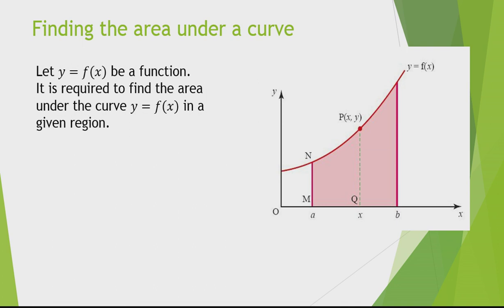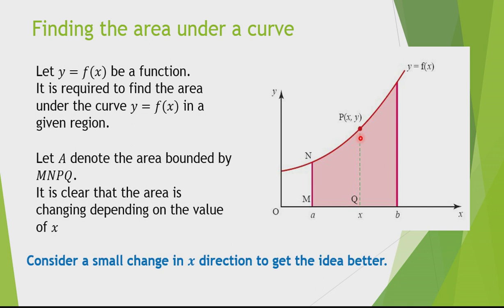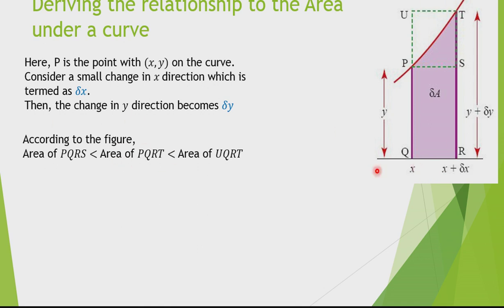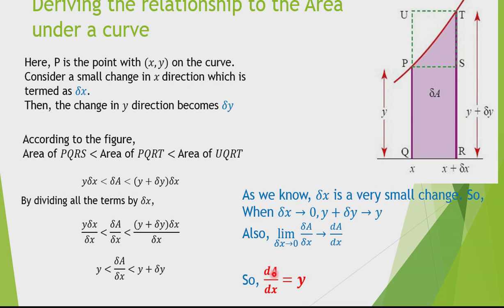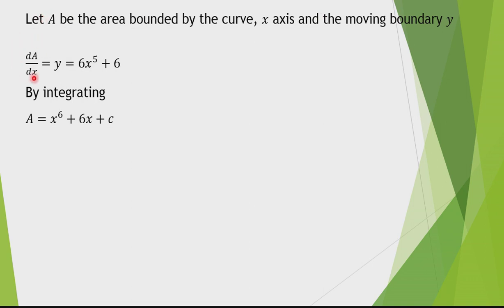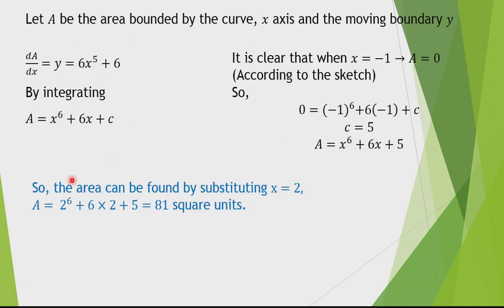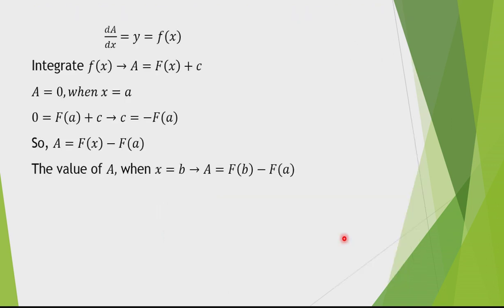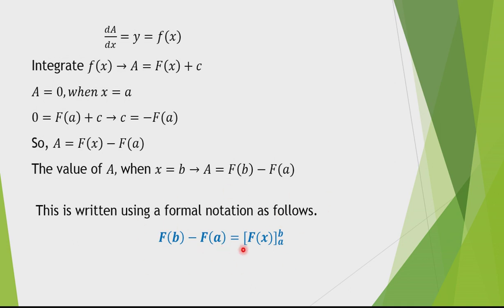Integration Part II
Applications and derivations of formula for the area under a curve

If you have not watched my first video on Integration I, please visit and watch for the basics of Integration.